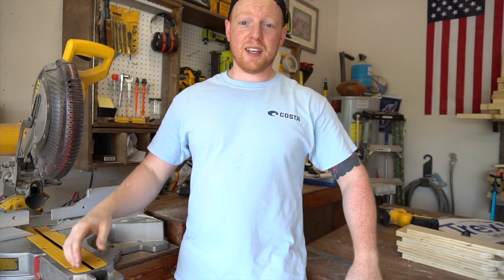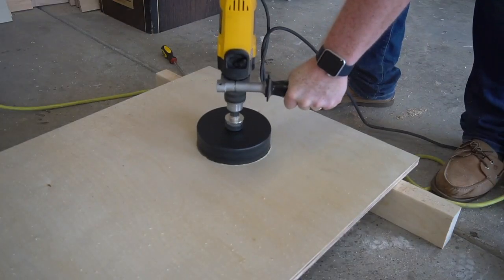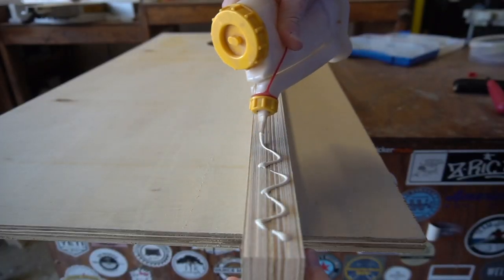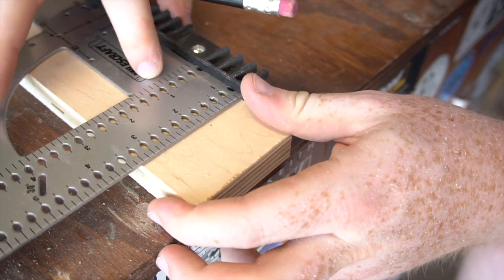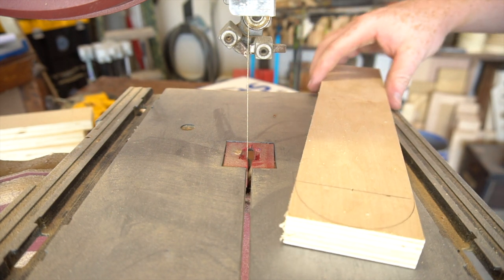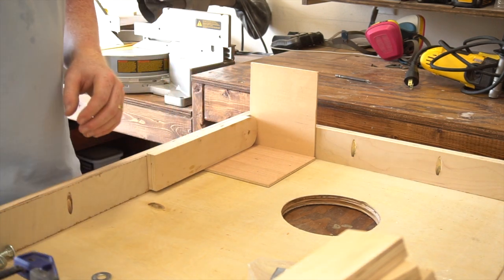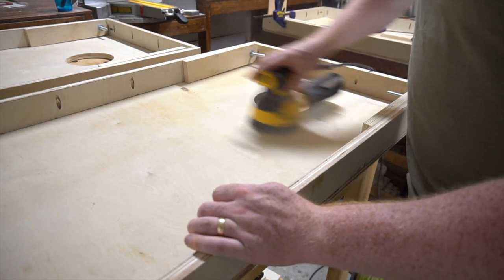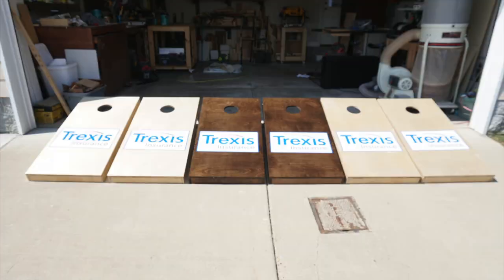How to make your own Cornhole Boards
I made these 6 boards for an insurance company in Nashville. 2 stained and 4 clear. Let me know if you have any questions or suggestions on how to do this better.
Thanks